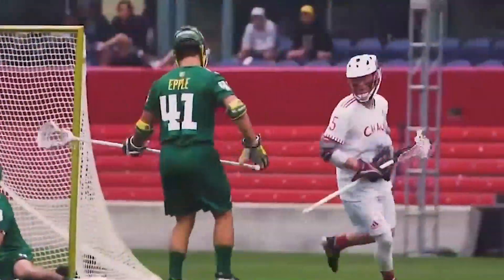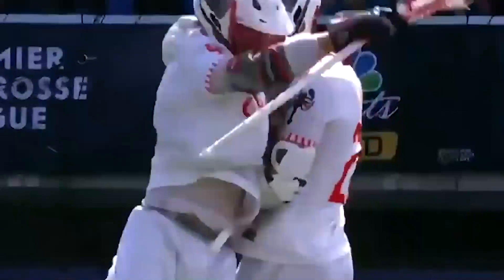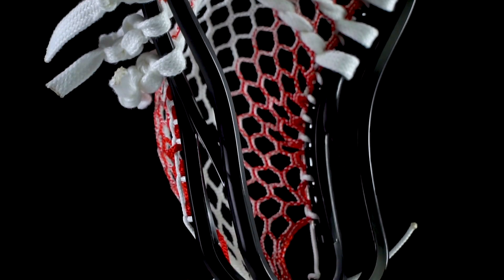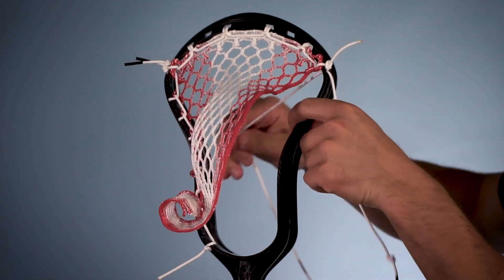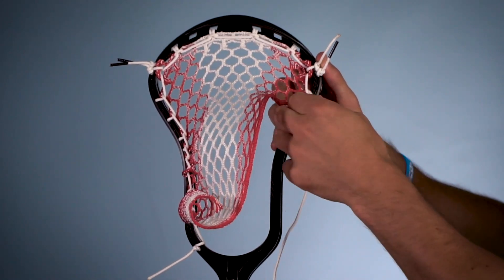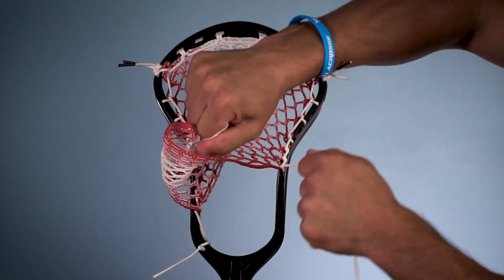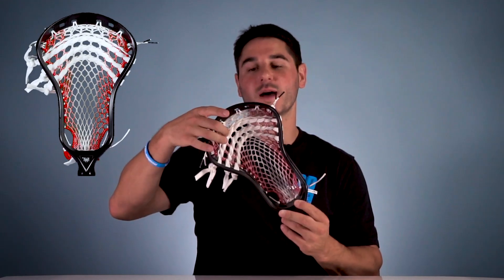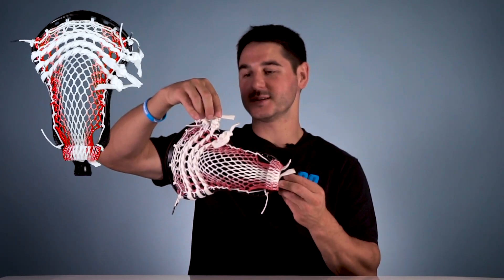Tutorial: Connor Fields ECD DNA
ECD Greg shows you step by step how to get a Connor Fields pocket in your ECD DNA